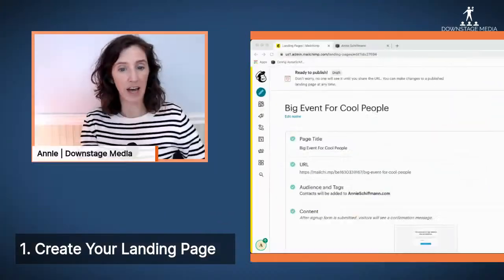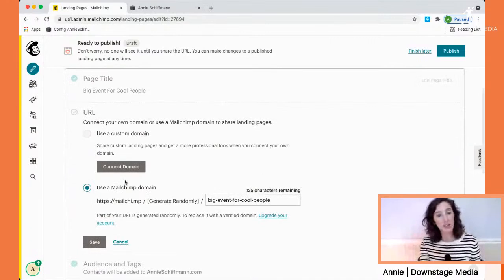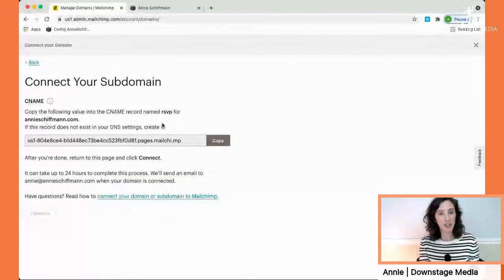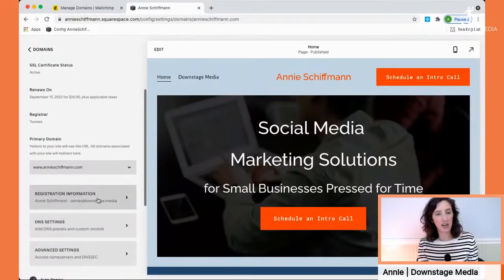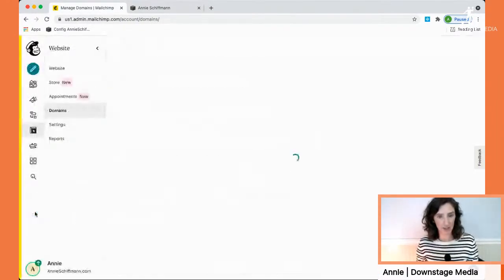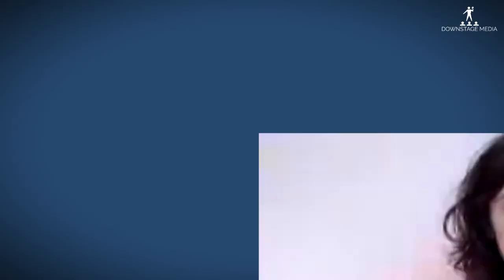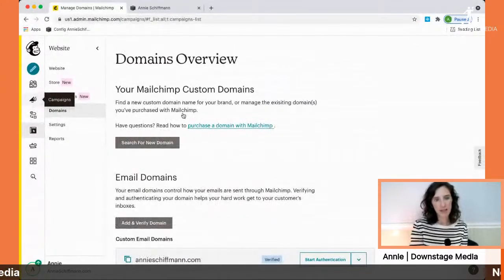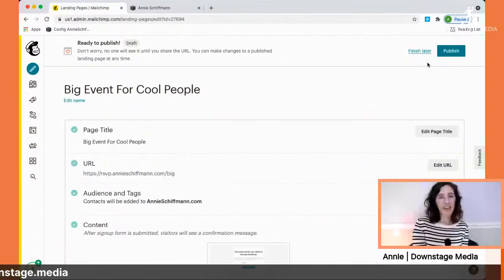Connect a Domain from MailChimp to Squarespace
You want to use the domain name that you have with Squarespace in MailChimp (for a landing page, for example). But MailChimp is telling you to change CName records and that gets kind scary and intimidating. This video shows you step by step exactly how to do that so you can use your custom domain name and have a link that's neater, more transparent, and more understandable!

Because so many companies are stretched too thin, every dollar counts. At Downstage Media we help you make the most of your marketing so that your hard work is shared with the world.

Find out how strong your marketing is.